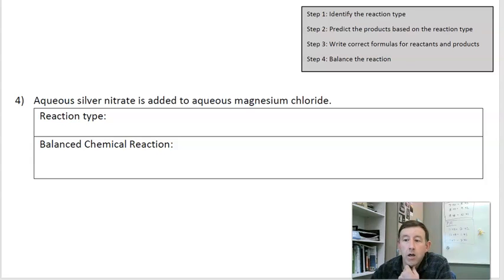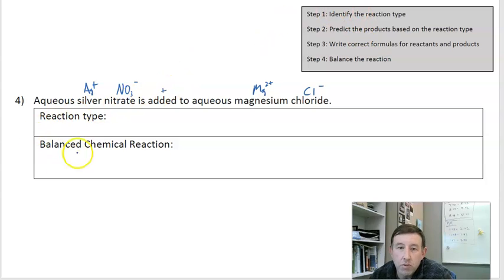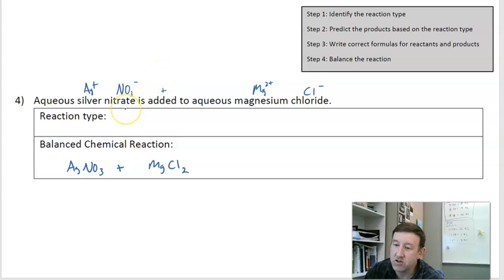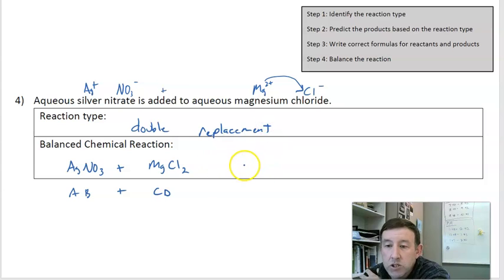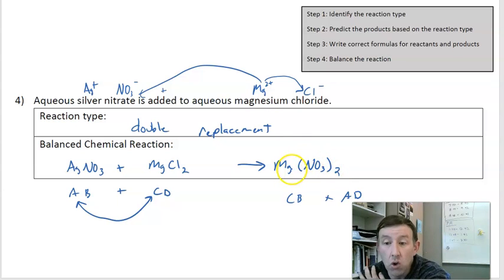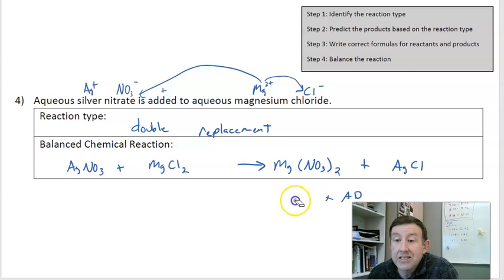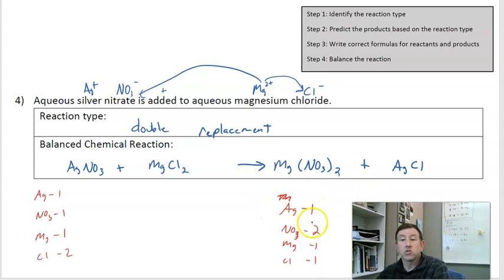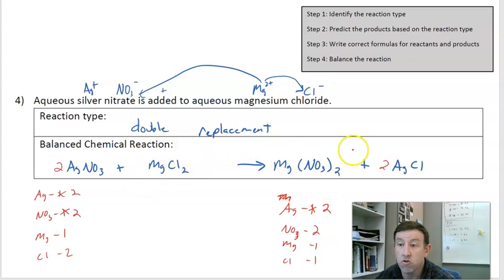Chemical Reactions Review #4